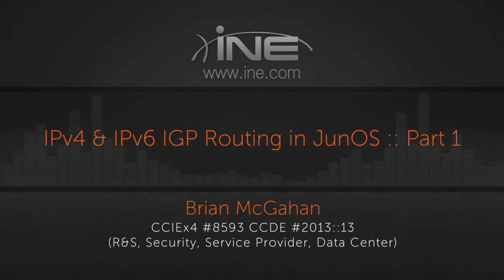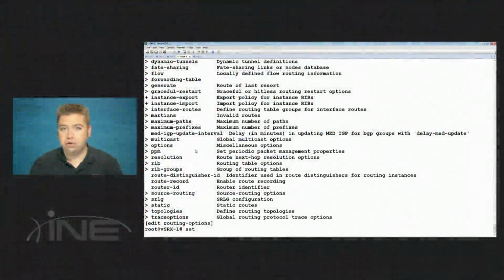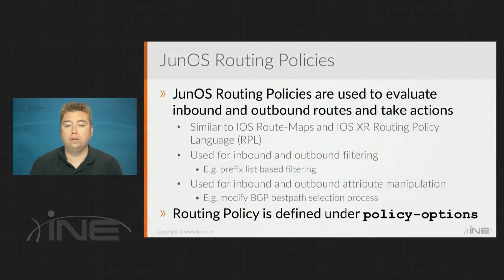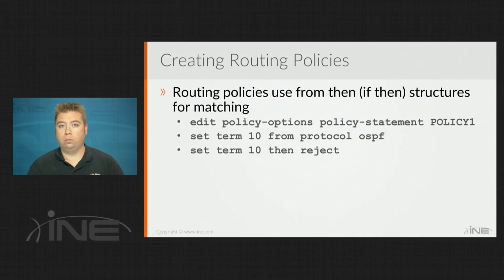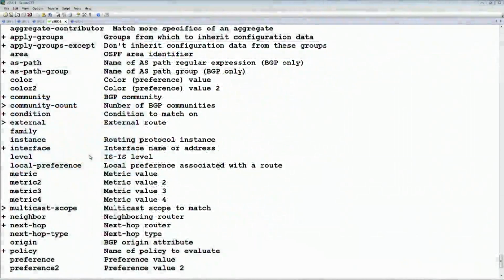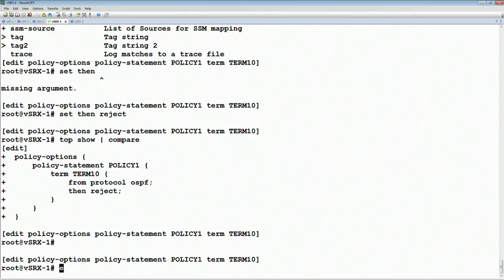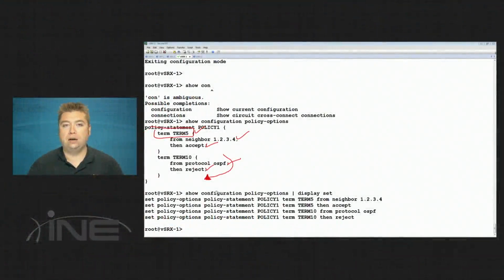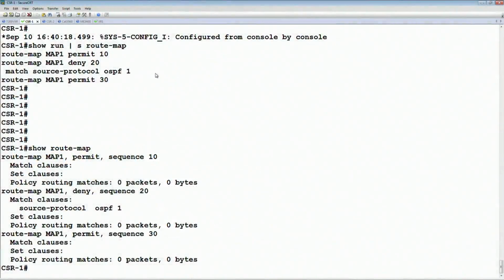11 IPv4 & IPv6 IGP Routing in JunOS, Part 1